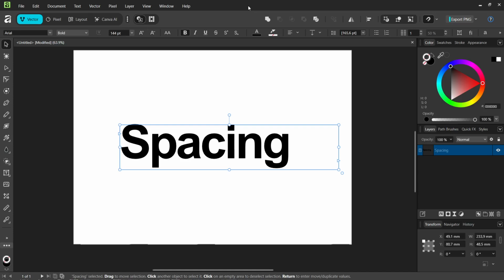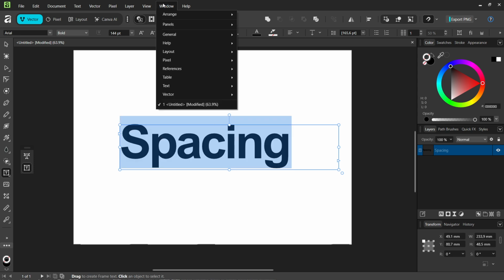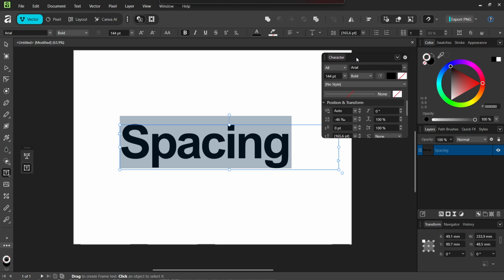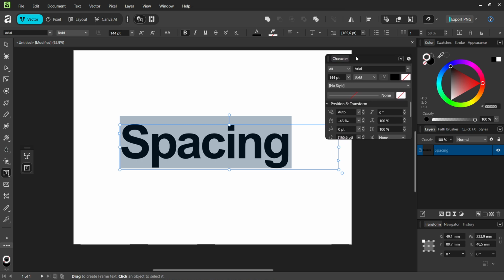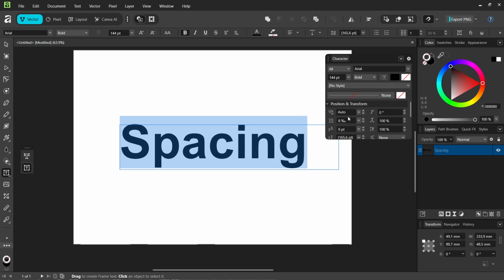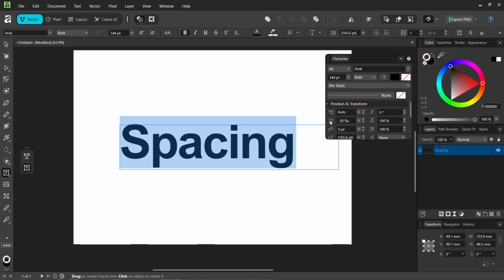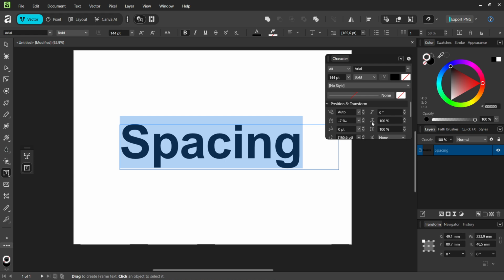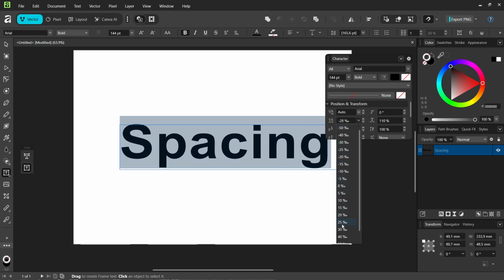How To CHANGE LETTER SPACING In Affinity Designer (QUICK & EASY) 2026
In this video, I'll show you how to change letter spacing in Affinity Designer. This tutorial will guide you step-by-step on how to adjust tracking and refine the spacing between letters for better typography in Affinity Designer in 2026. If you've been trying to change letter spacing or improve your text layout, this video will help you do it quickly and easily!